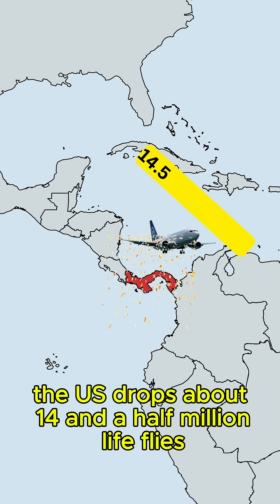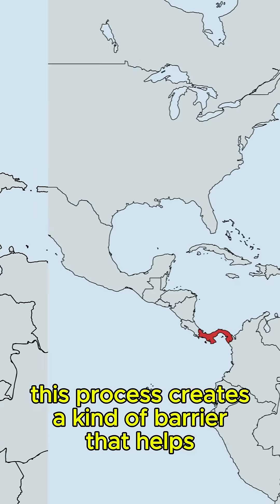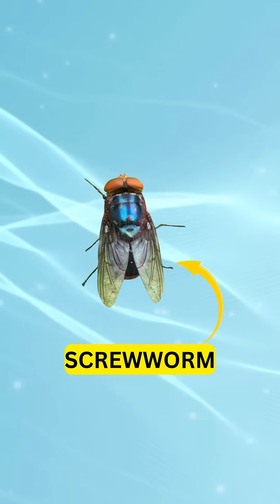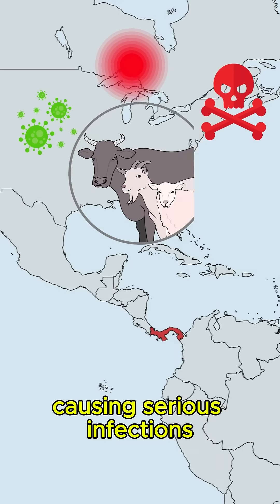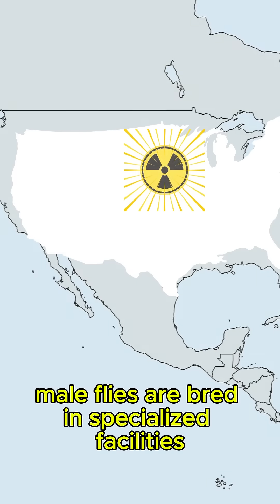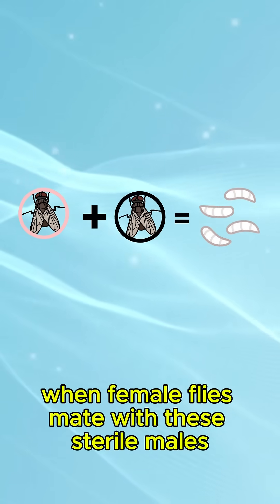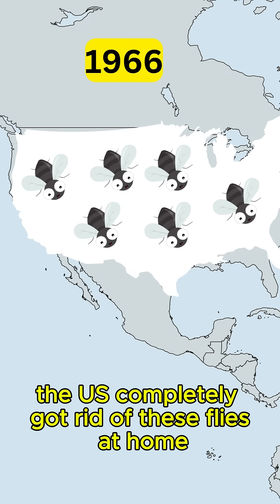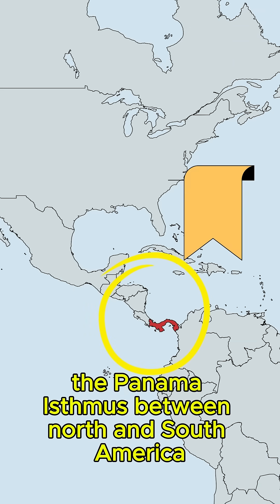Why the U.S. Drops Millions of Flies on Panama 🪰✈️ A Wall That Protects 🇺🇸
The U.S. secretly drops millions of flies over Panama every week — but it’s not an attack. It’s part of a bizarre but vital operation to protect American agriculture. Here’s how a wall of flies safeguards the U.S. economy.